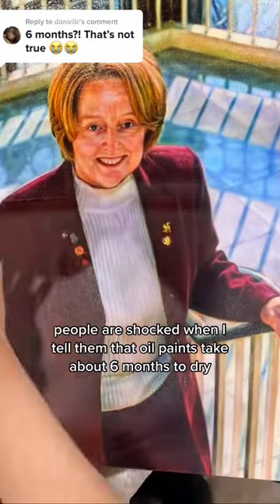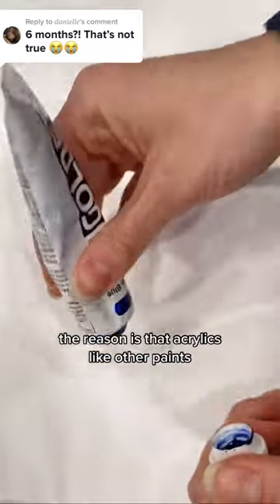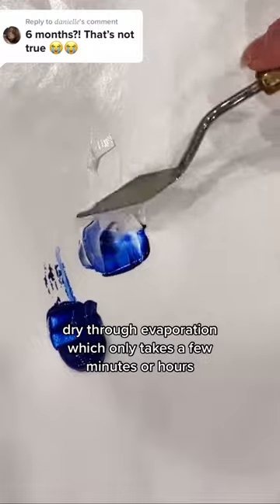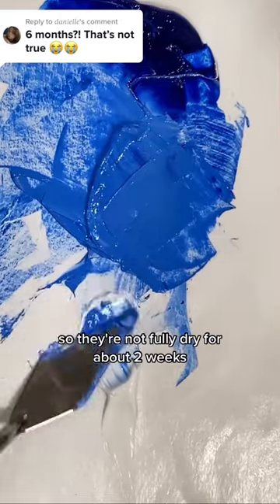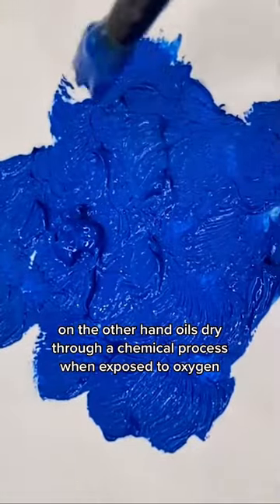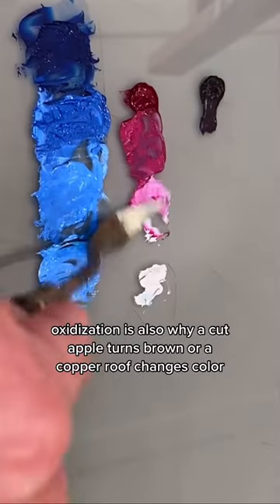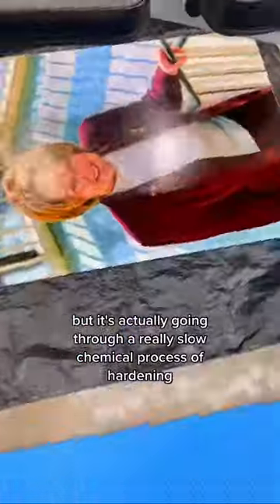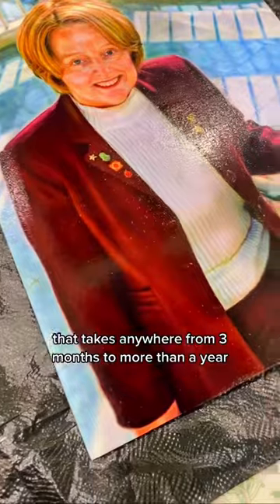QUICK 🎨 TIP || Tick Tock ⏰ Paint Takes How Long to Dry??!!